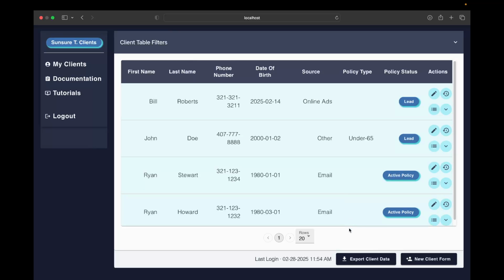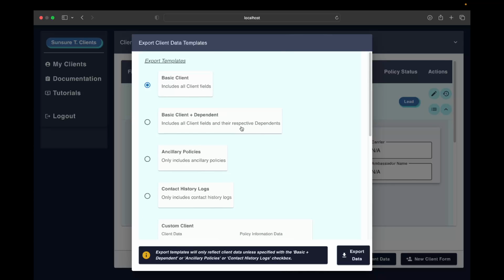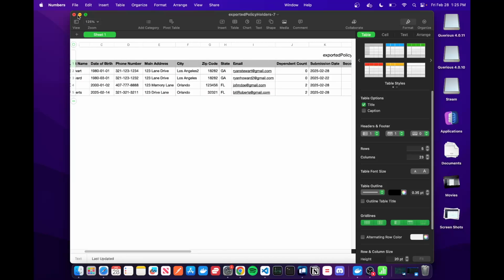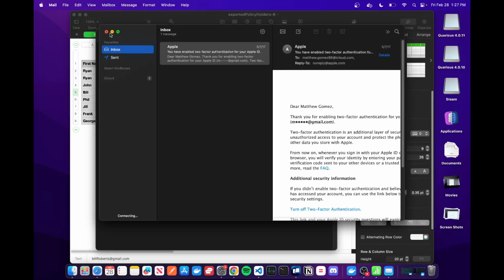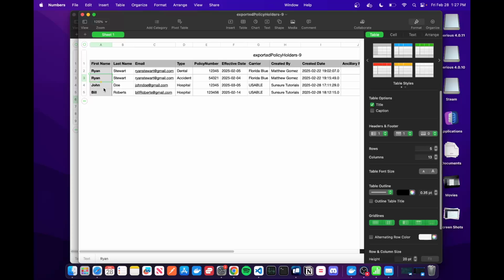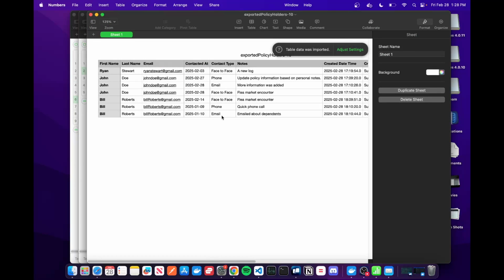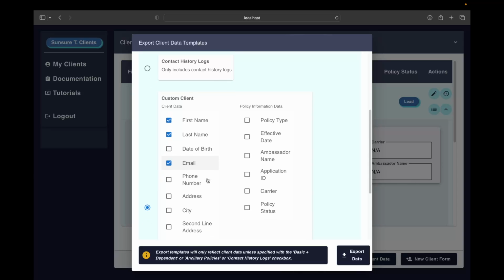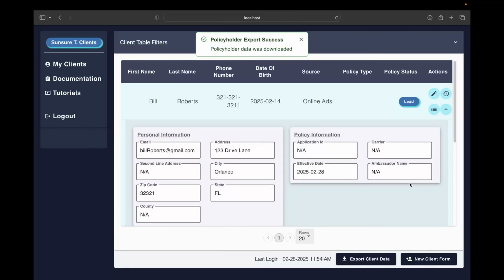Sunsure Agent Export Client Tutorial